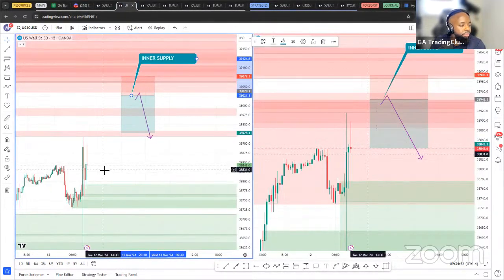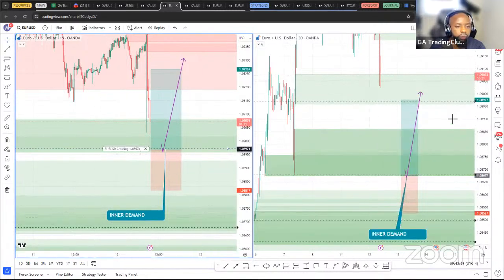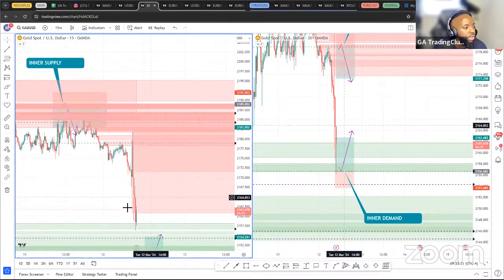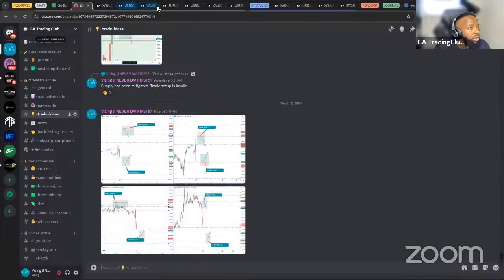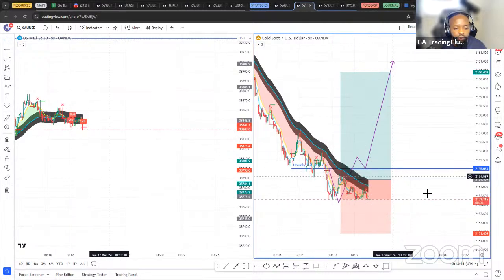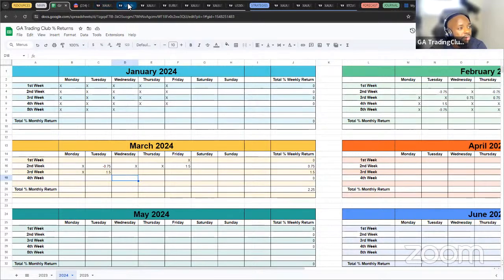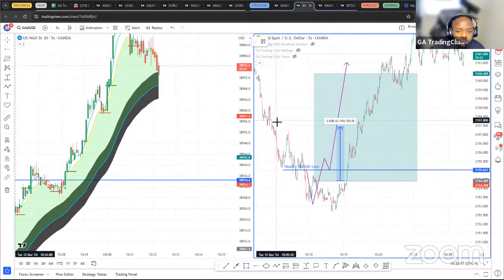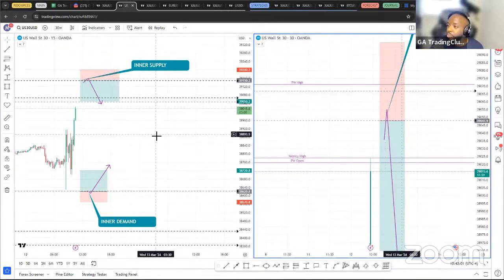GA Trading Club Daily LIVE Trading New York Session: March 12th, 2024